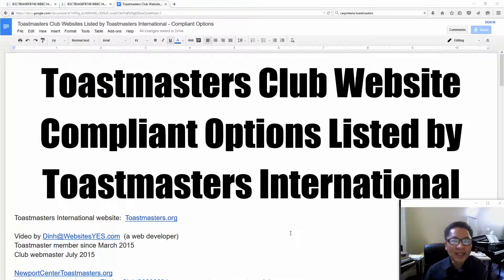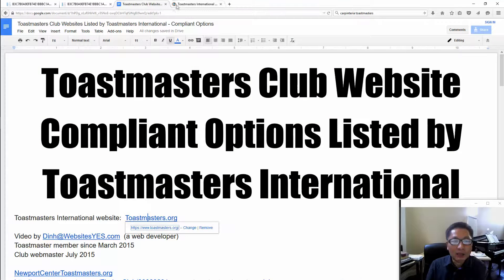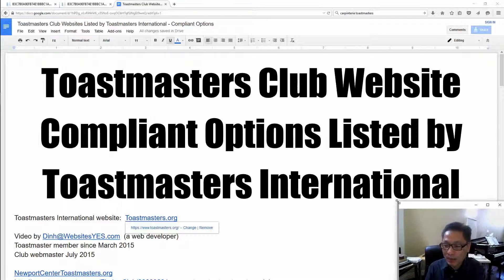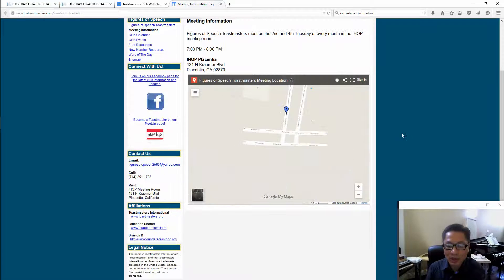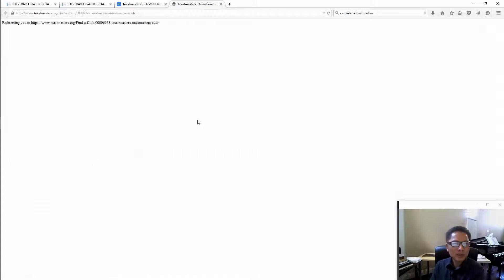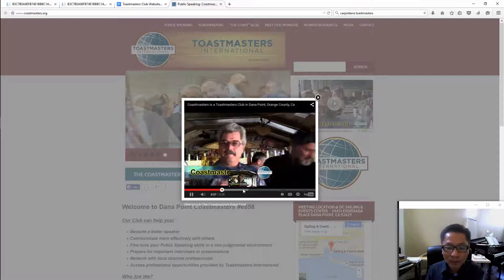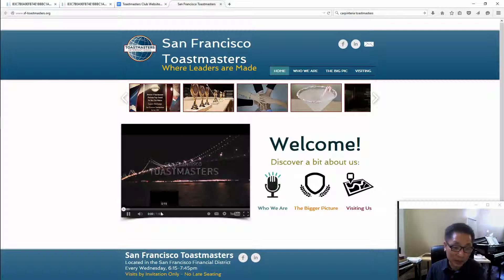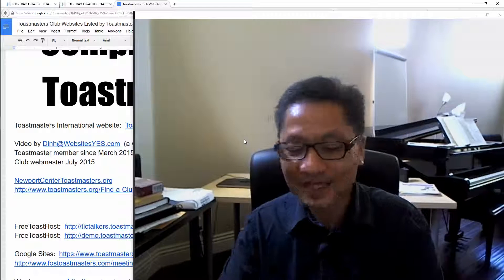Toastmasters Club Website Compliant Options Listed by Toastmasters International